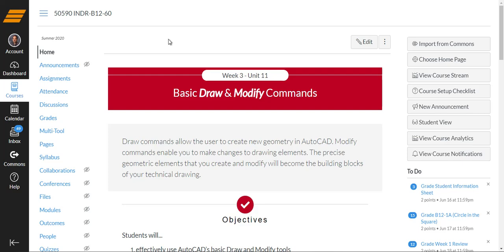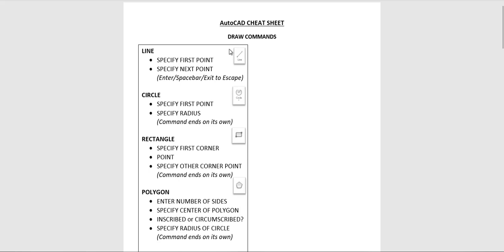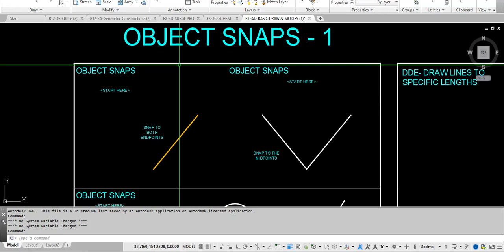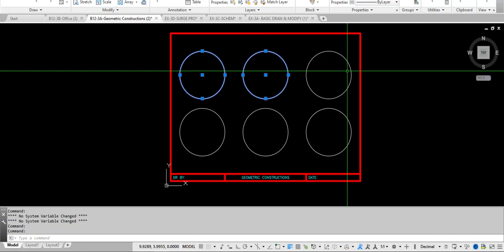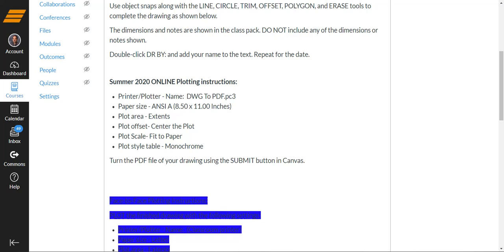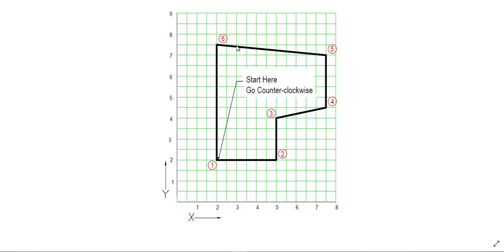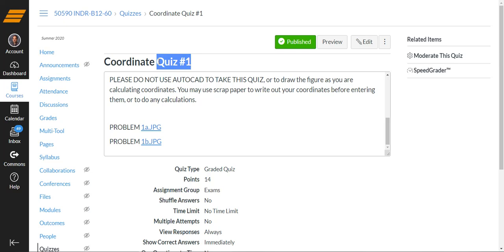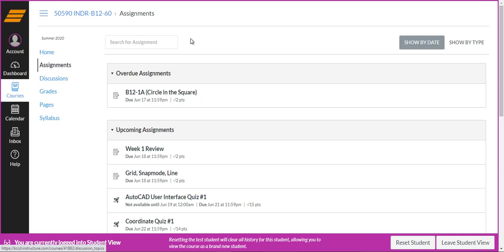Unit 11 Getting Started